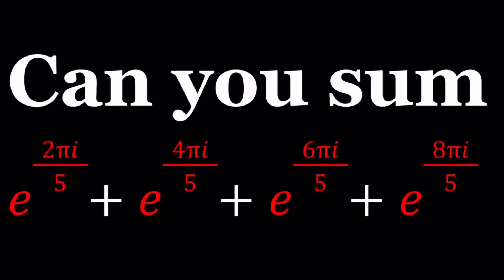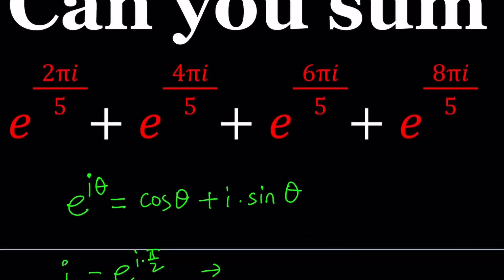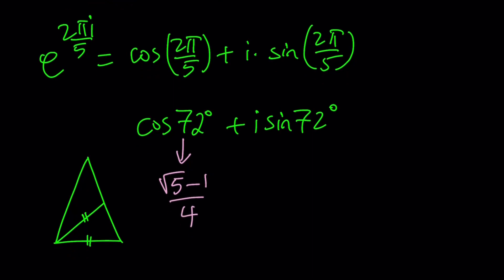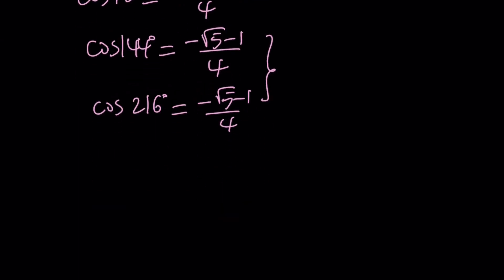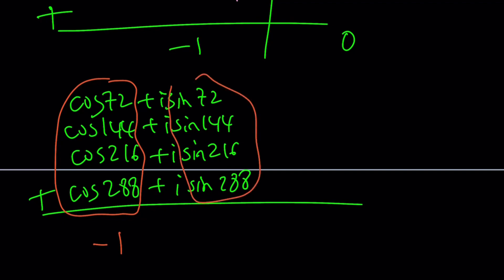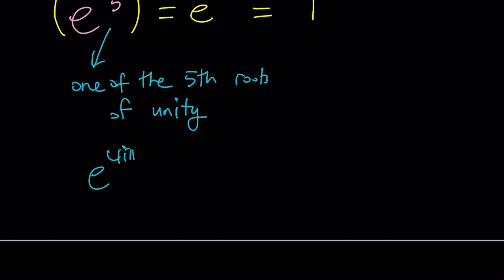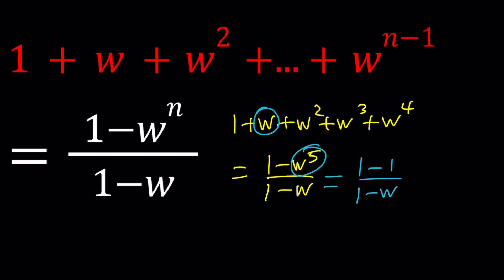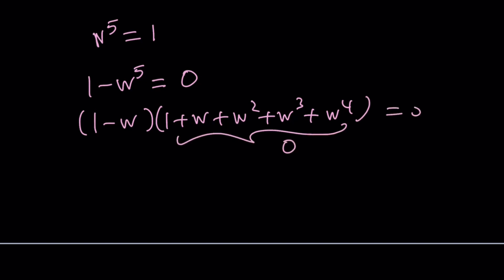How To Sum Special Complex Numbers P49